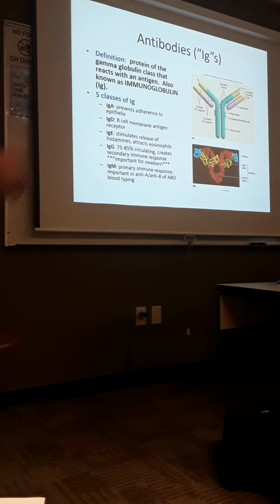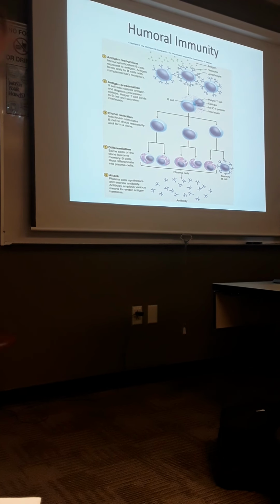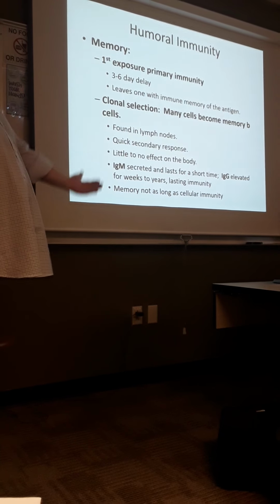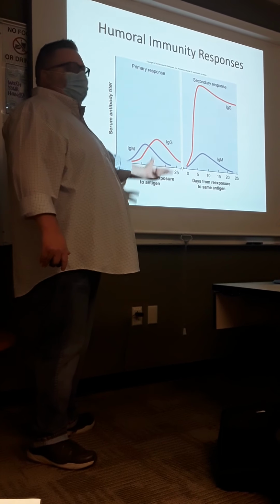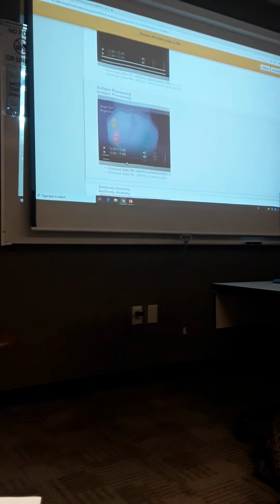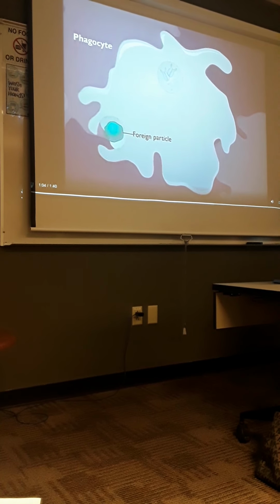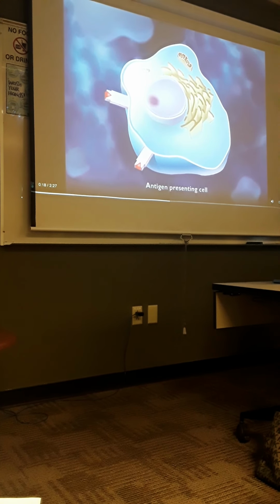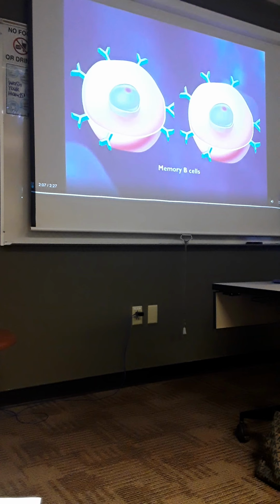Bio 210 anatomy & physiology chapter 21 lymphatic system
biology 210 power point.  lymphatic systems